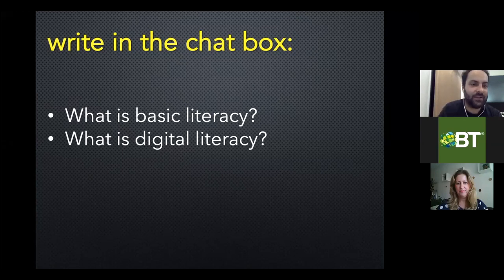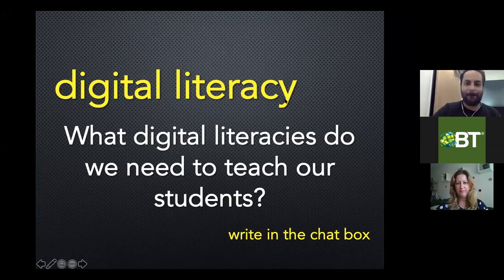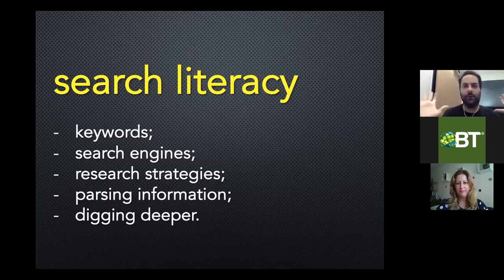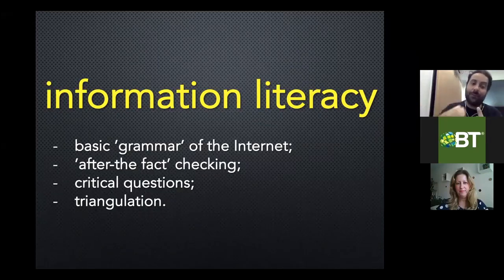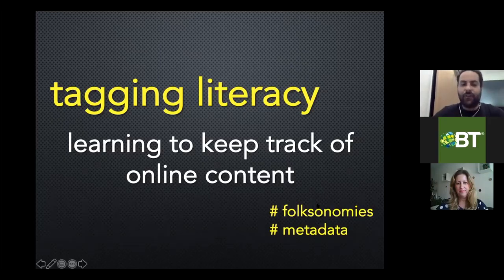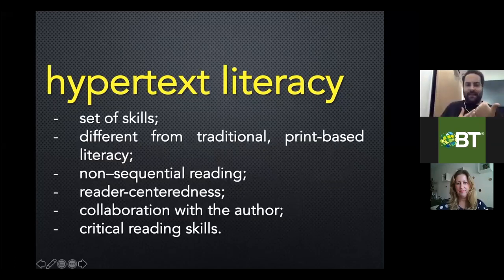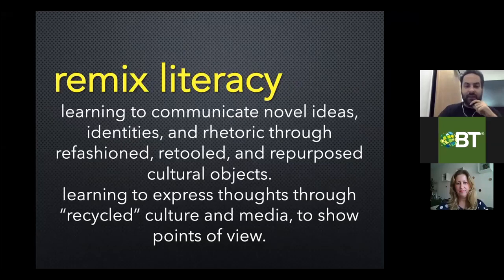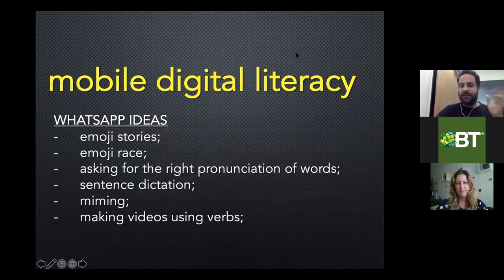'Digital Literacies for English Teachers' by Henrique Moura